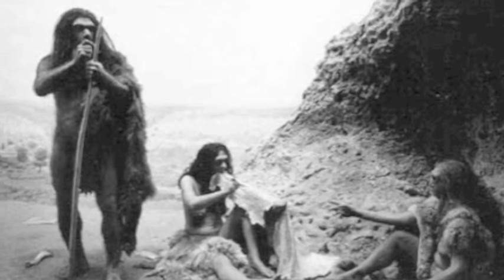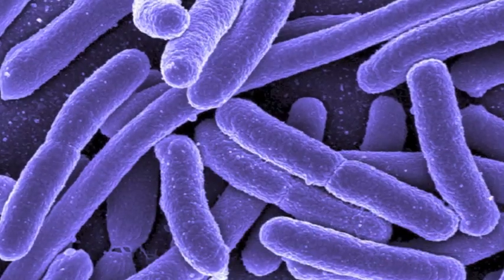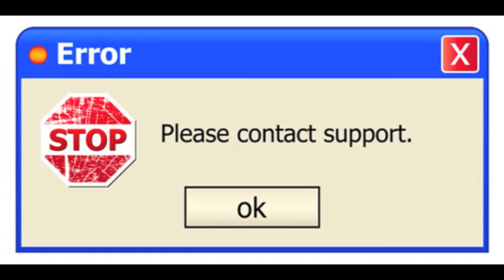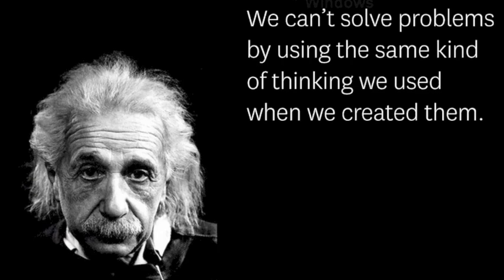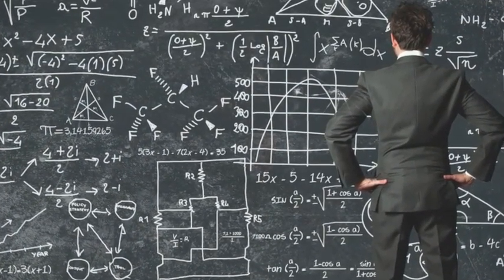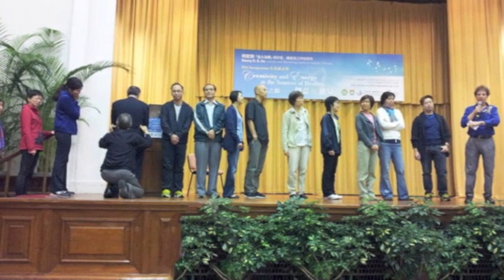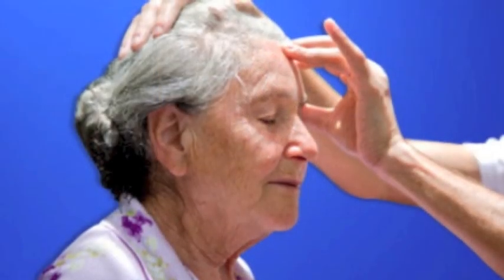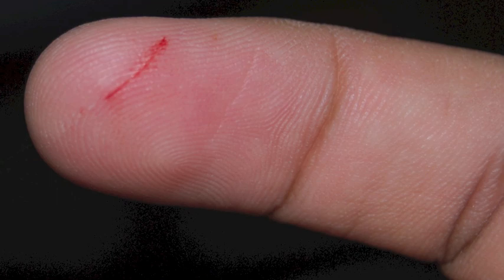Art of Youthing and Becoming Younger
Science and the Art of Youthing and Unintended Consequences